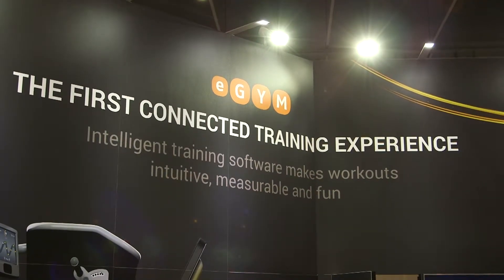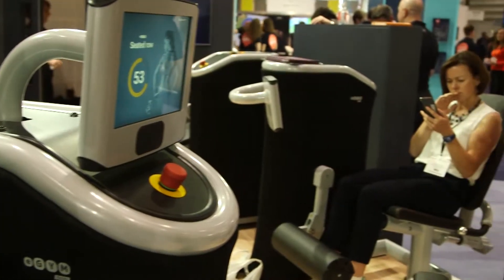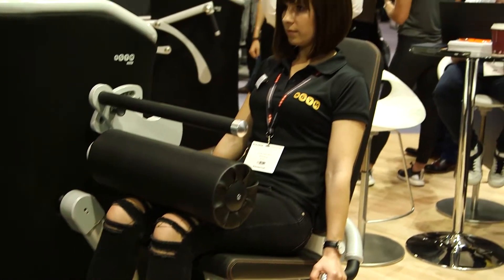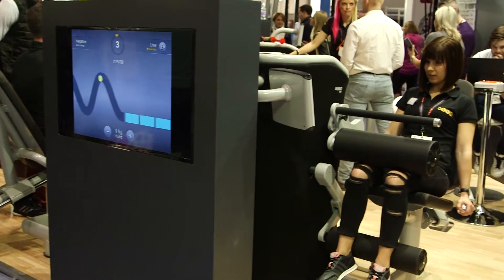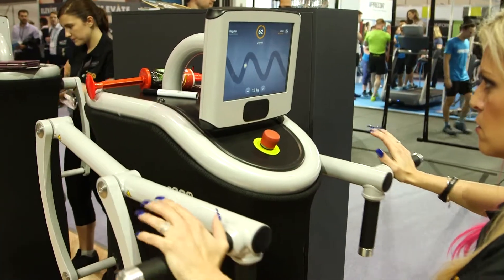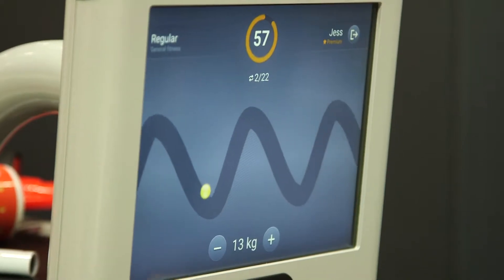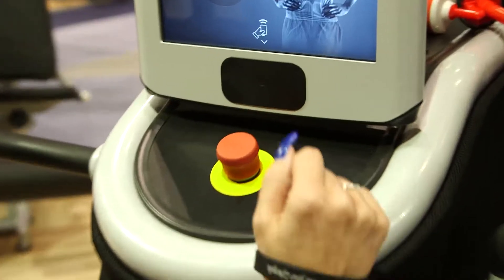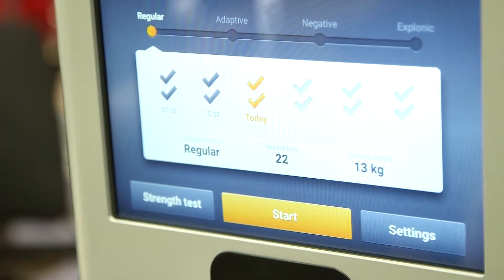eGYM Trade Show Stand Video.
This trade show video is an example of a B2B Trade show Marketing Video

Captive8 Media is a corporate video production company specializing in b2b trade show video in London, Europe, and across the globe. We produce imaginative, effective, eye-catching online video projects for B2B businesses and companies to market their products/services worldwide.

B2B tradeshow videos are a fantastic business marketing tool to boost revenue, generate more leads to build your client base, and enhance website SEO.
Contact Captive8 Media for all your video production requirements